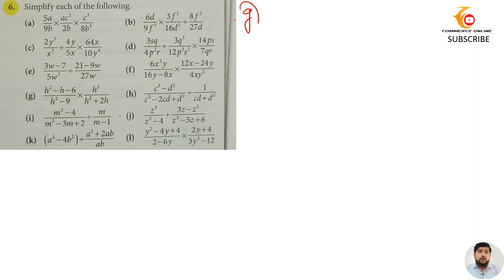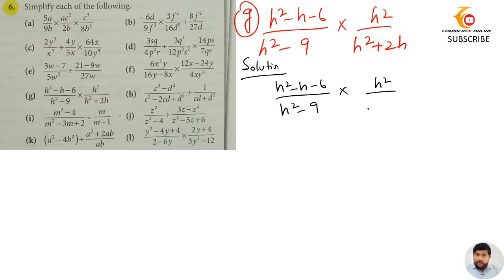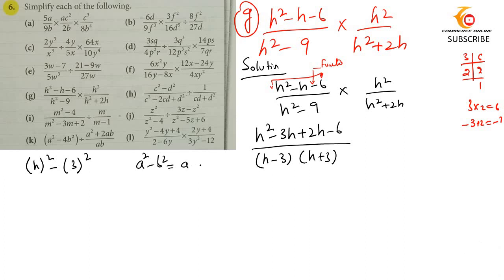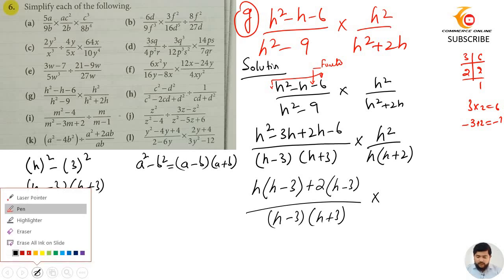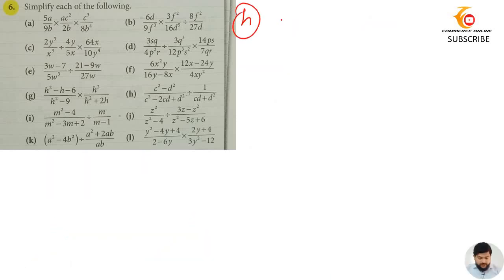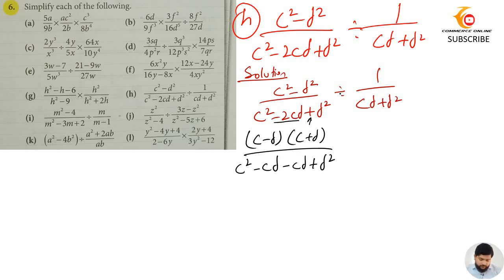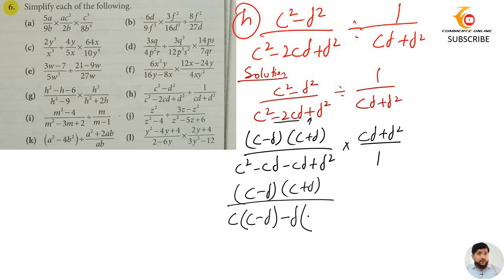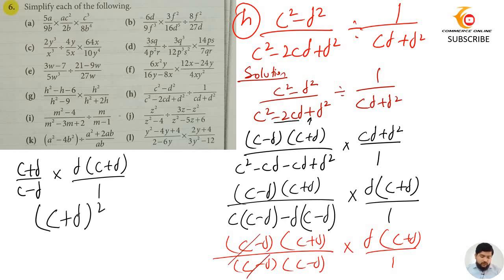Think New syllabus mathematics book 3 chapter 1 exercise 1A 6 Solved | Think new commerce online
Think New syllabus mathematics  8th edition book 3 chapter 1 exercise 1A 6 Q G H Solved
Think! New Syllabus Mathematics 8th Edition. This video provides a step-by-step walkthrough, ideal for O Level students aiming to master quadratic equations and functions. Our clear explanations and detailed calculations will help you understand the core concepts and excel in your exams. Whether you're preparing for your O Levels or revising key topics, this video is an essential resource for you.
O Level Math Solutions, D3 Chapter 1 Exercise 1A ,Think New Syllabus Mathematics 8th Edition ,Quadratic Equations and Functions ,O Level Math Practice ,Cambridge O Level Math ,Math Exam Preparation ,Step-by-Step Math Solutions